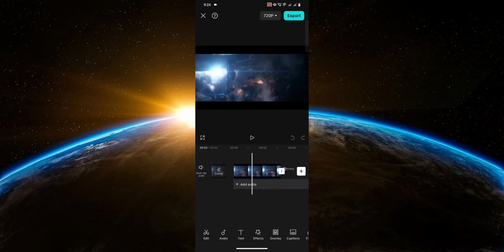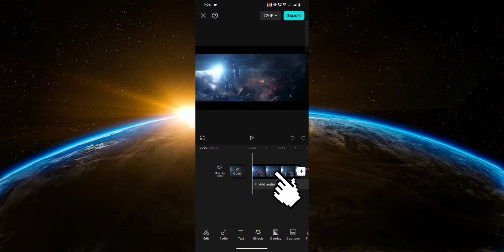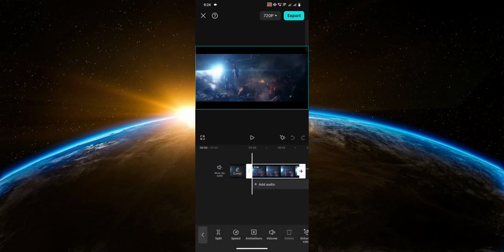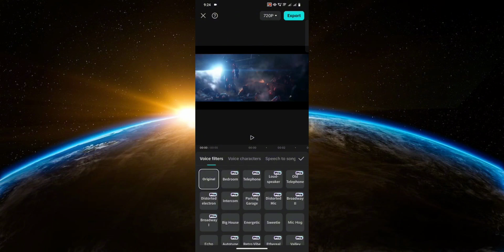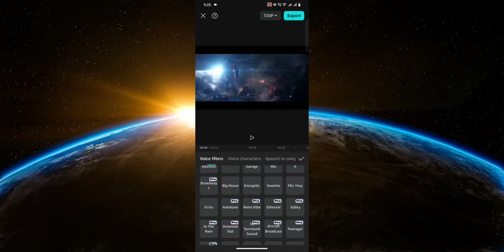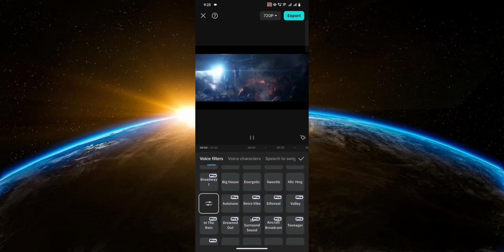How To Use Custom Voice In CapCut (Quick Guide)